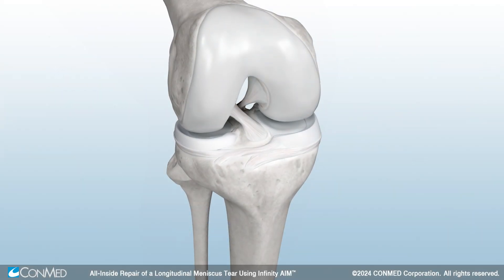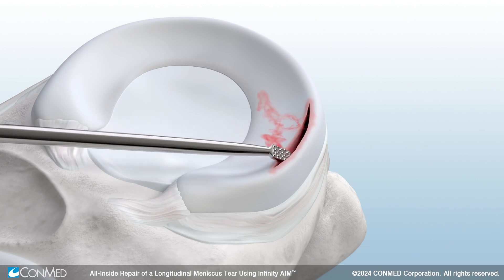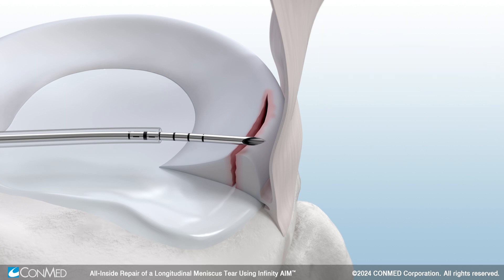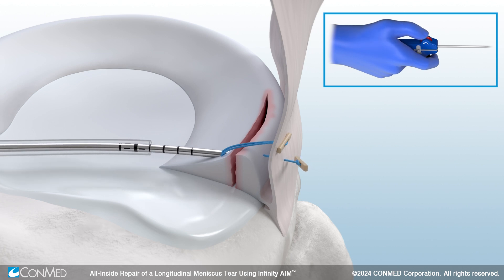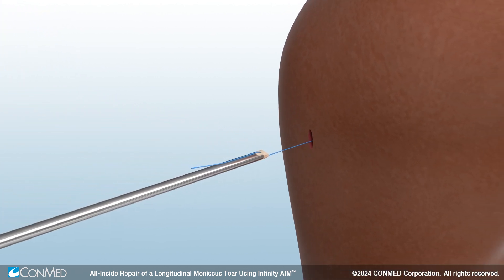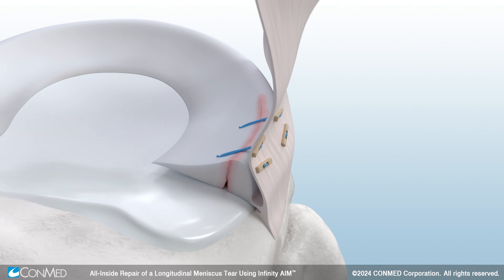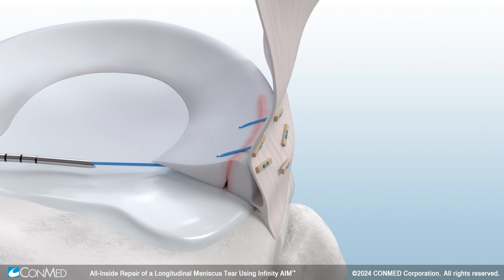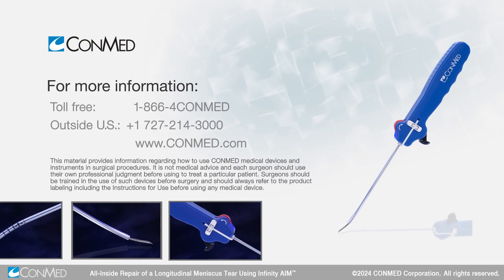All-Inside Repair of a Longitudinal Meniscus Tear Using Infinity AIM™ - CONMED Animation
This technique demonstrates an arthroscopic meniscal repair of a longitudinal meniscus tear using CONMED's Infinity AIM™ Mensical Repair Device.